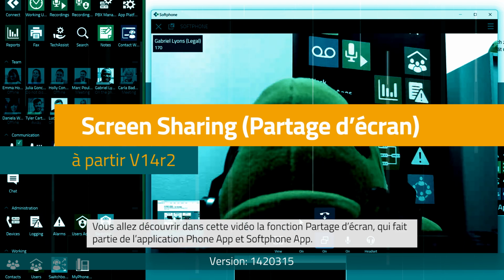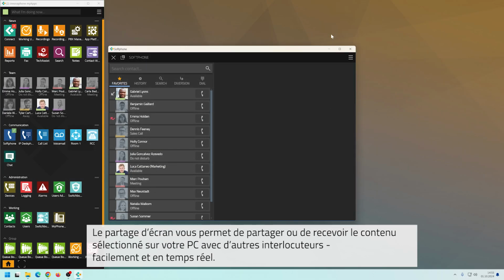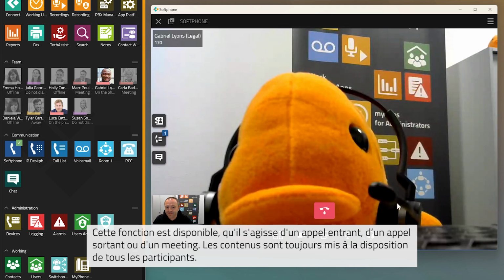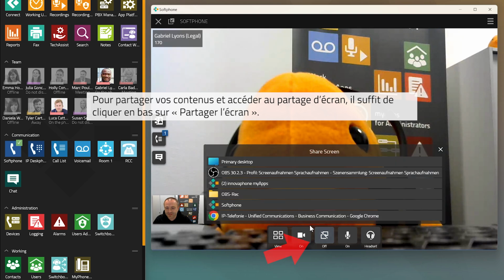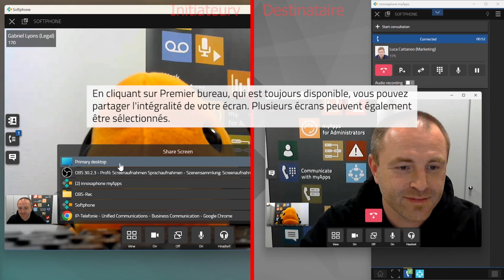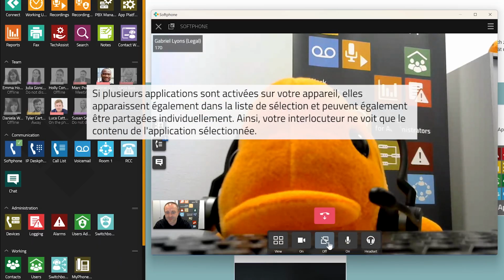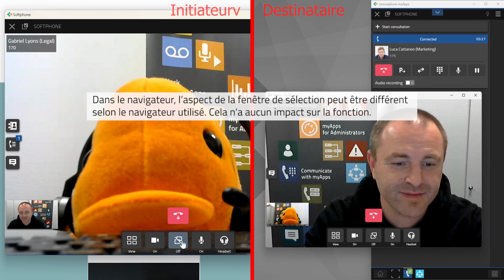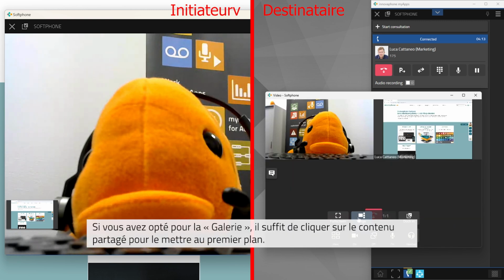#35 myApps tutoriel — Phone App & Softphone App – Partage d’écran (14r2, 15r1) | FR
Vous allez découvrir dans cette vidéo la fonction Partage d’écran, qui fait partie de l’application Phone App et Softphone App. Elle permet de partager le contenu de votre écran ou certaines applications avec votre correspondant.